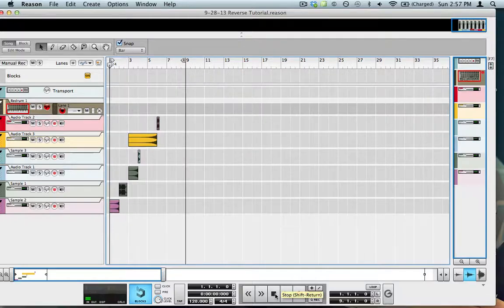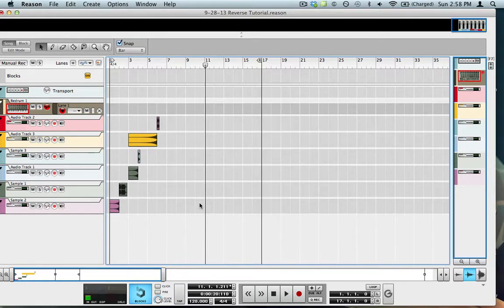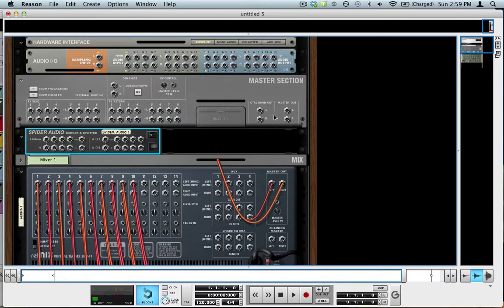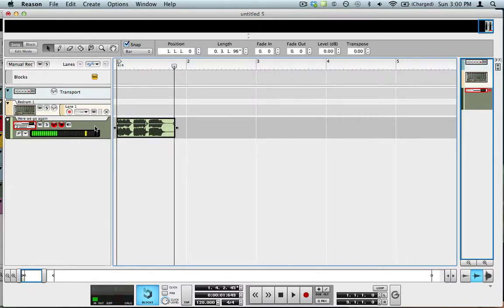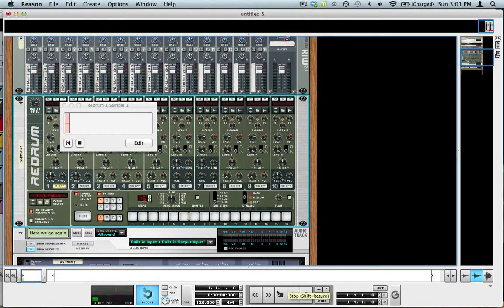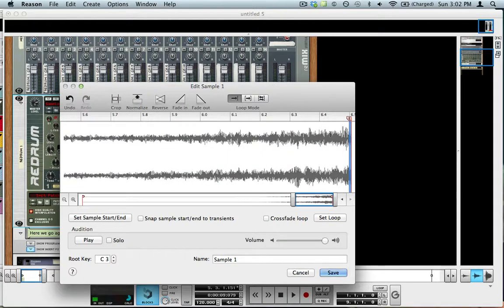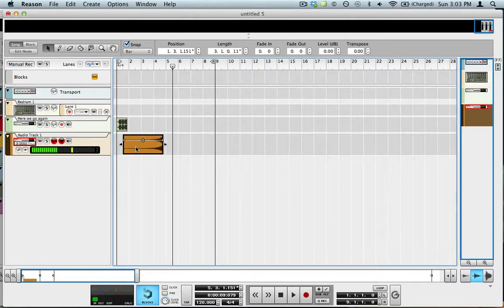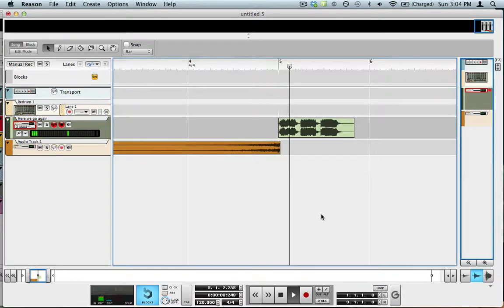Custom Sample Reverses | Basic Arrangement Techniques | J.A.M. House Tutorials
This is a tutorial that goes over making custom sample reverses using reversed reverb to create a cool effect. Reason 6 or newer (or Record) is required to follow how I use the technique in the video. You can do essentially the same thing in earlier versions by putting the audio in an NN-XT instead of audio tracks.

Thanks!